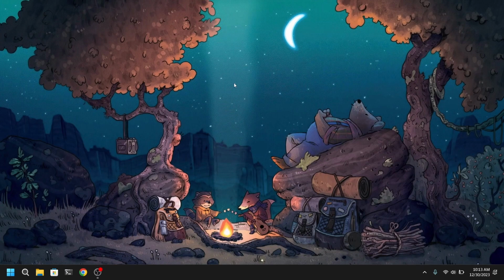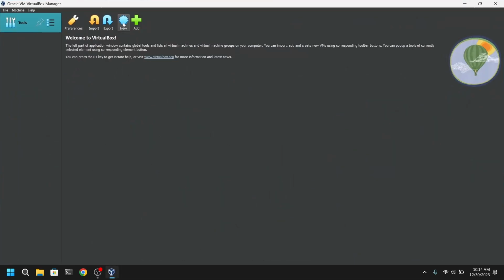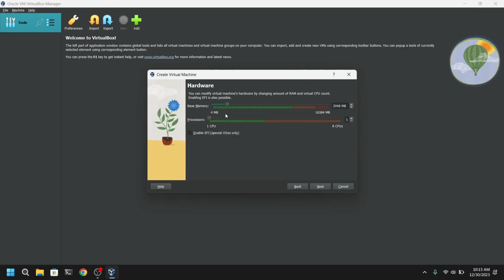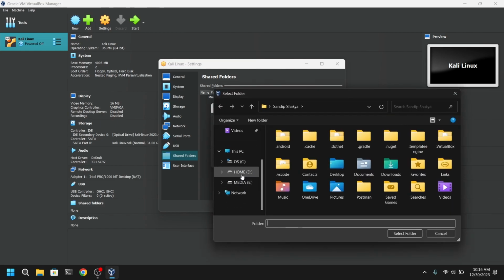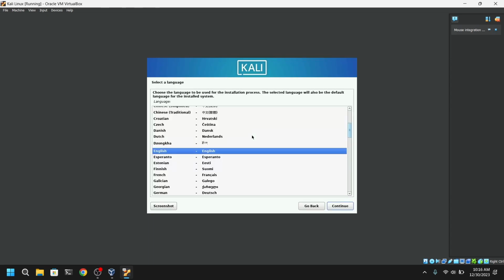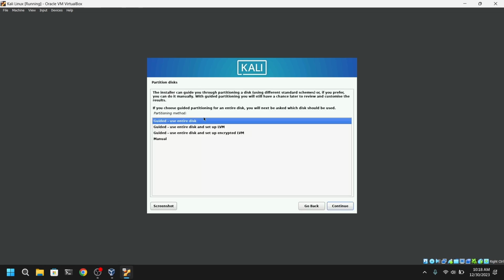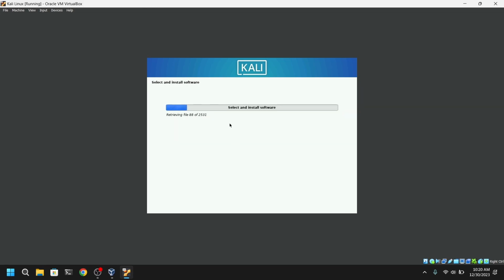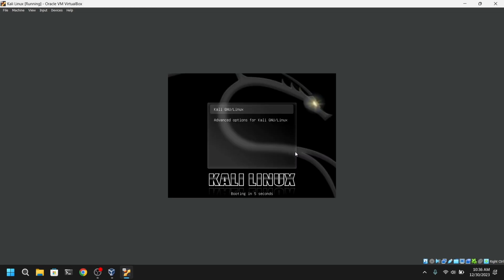How to Install Kali Linux on Virtualbox